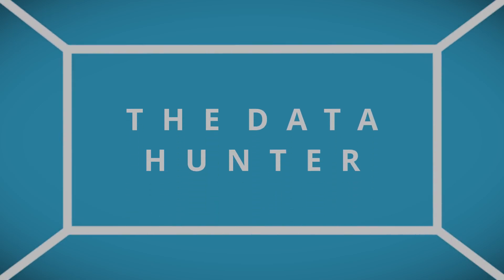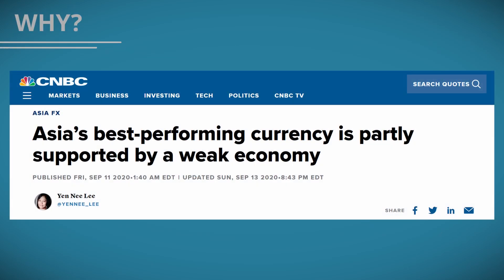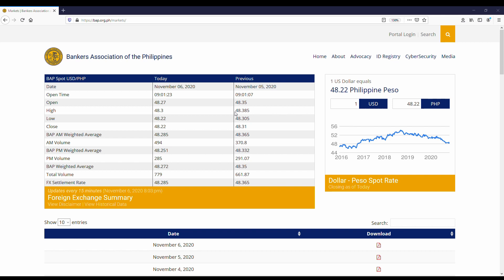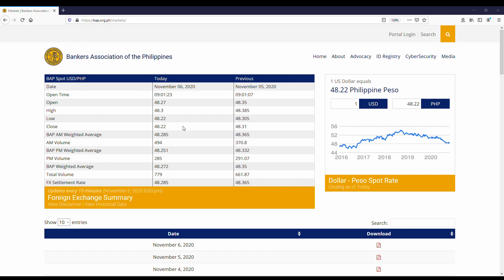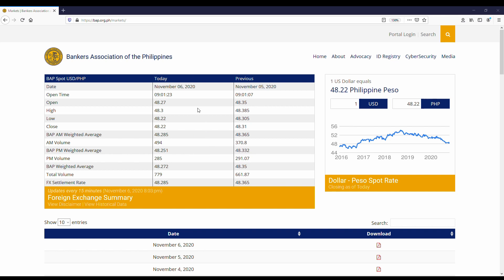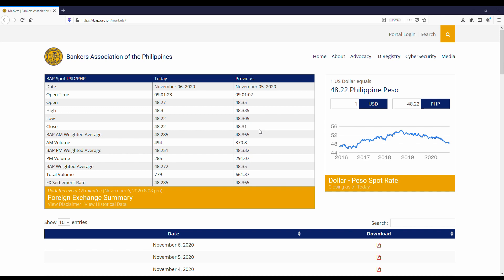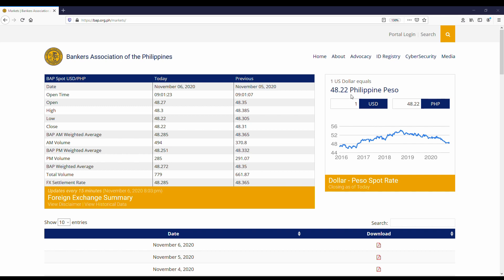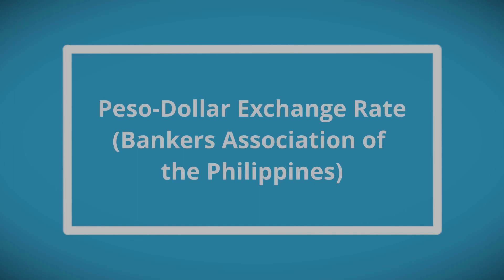PH Peso - US Dollar Exchange Rate - Bankers Association of the Philippines - The Data Hunter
The Bankers Association of the Philippines (BAP) publicly releases information on the exchange rate between the Philippine Peso and the United States Dollar. This type of information is also regularly reported on national news sites and networks.

Asia’s best-performing currency is partly supported by a weak economy (CNBC)

Audio ♬
-Into It by Kwon